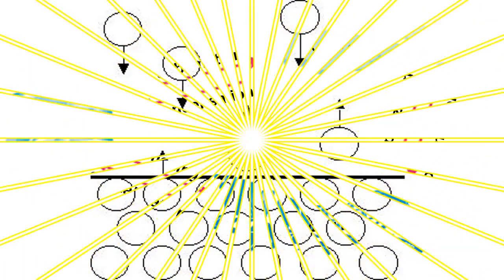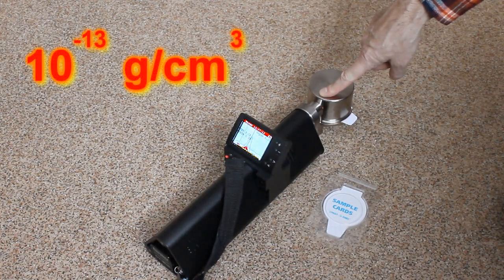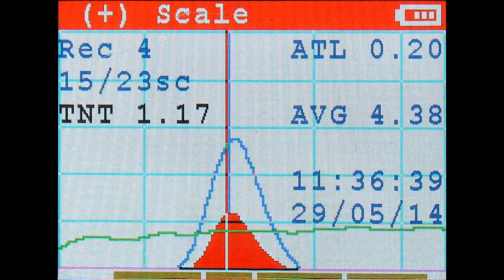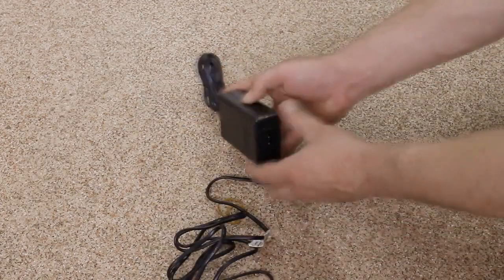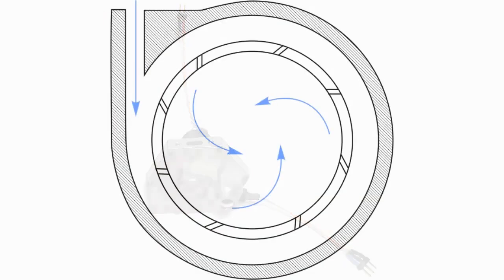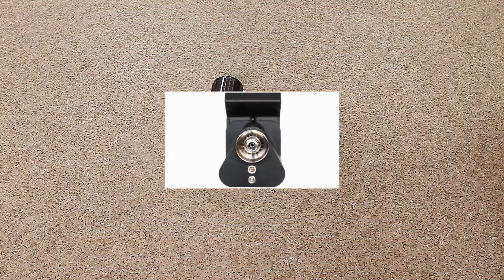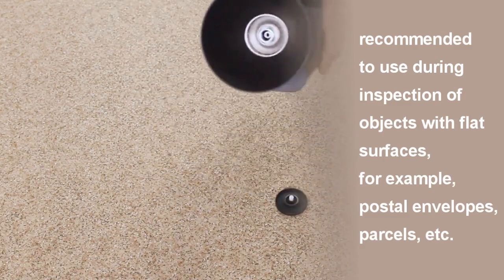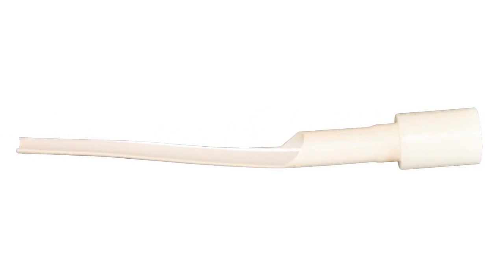Portable explosives detector Sibel MO-2M - dual-mode detection, air analysis, high sensitivity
Sibel MO-2M is a revolution when inspecting at airports, construction sites or securing mass events. The portable explosives detector allows quick detection of vapors for undesirable substances. The technology used prevents mistakes and provides real-time sample reading.